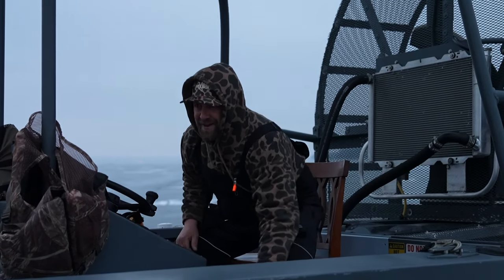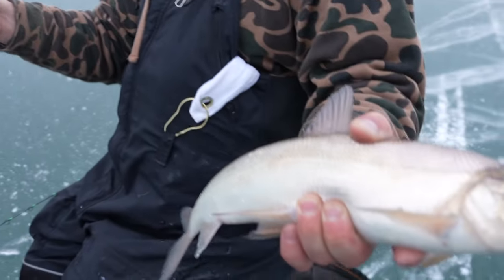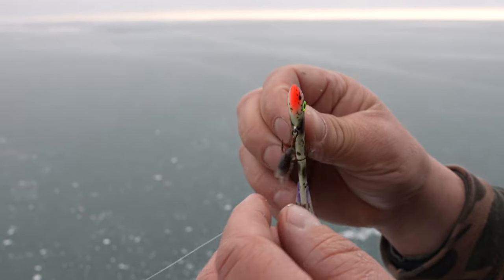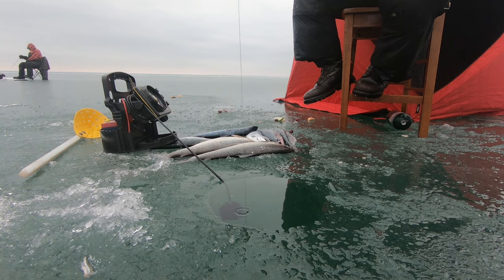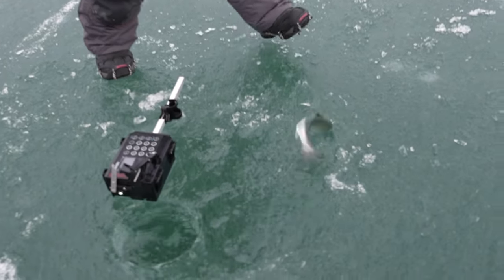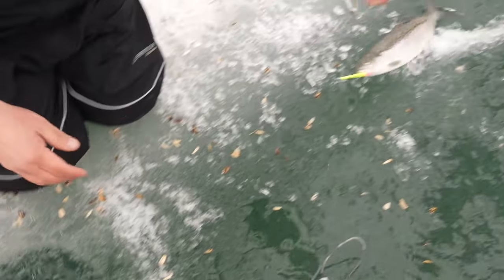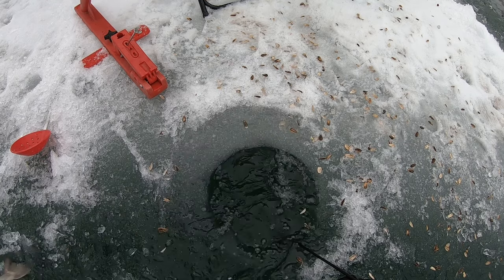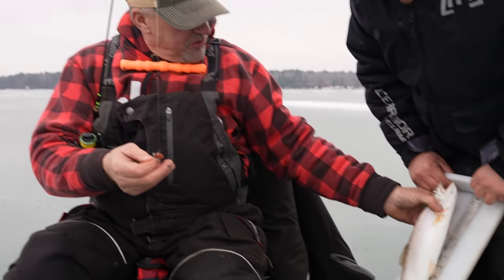How to ice fish Multi-Species on Lake Superior!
This week Tommy hicks showed us the ins and outs of ice fishing up in Chequamegon Bay!

📺  National TV Schedule (All times CST)
Bally Sports North / Bally Sports Wisconsin
SAT - 8:30 AM

CW-18 Milwaukee
MON - 8:30 AM
SUN - 10:00 AM

Sportsman Channel
TUES - 10:00 AM
THURS - 10:30 AM
SUN - 1:30 PM

Larry Smith has been a full-time Wisconsin fishing guide & professional angler for 30 years!!

He specializes in Wisconsin Walleye fishing on:
- Lake Winnebago
- Lake Poygan
- Lake Butte Des Morts
- Petenwell Flowage
- Castle Rock Flowage
- The Bay of Green Bay
- Big Green Lake

We are partnered with various hunting outfitters and professional whitetail hunters.

We have a team of professional fishing guides to help you learn fishing techniques, fishing secrets, and offer fishing tips, niche fishing & current outdoor fishing reports.

Our mission is to involve youth in the outdoors to help preserve our future outdoor generation. We strive to put dignity and heritage back into the outdoors.

The only fishing & hunting show filmed un-scripted & aired the same week, 52 weeks a year!

Larry Smith Outdoors is about getting more people involved in the outdoors!